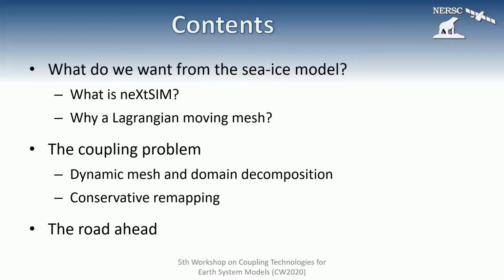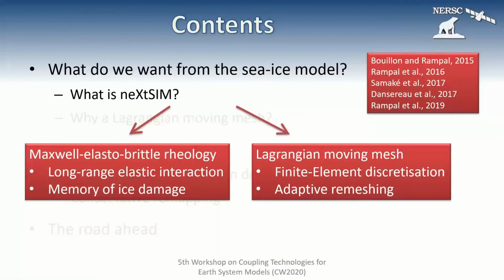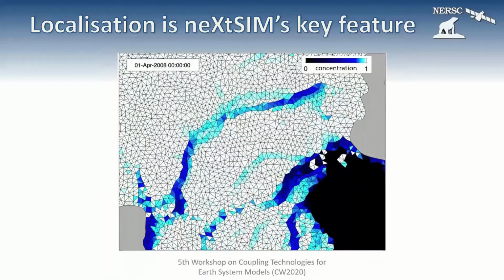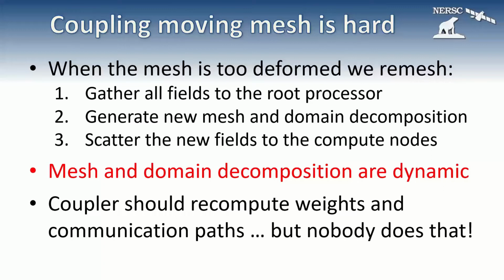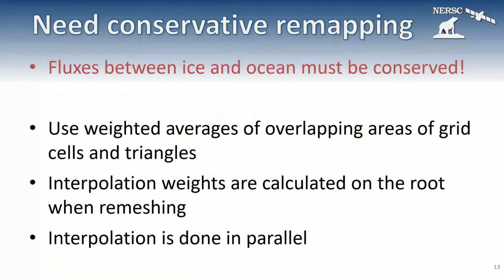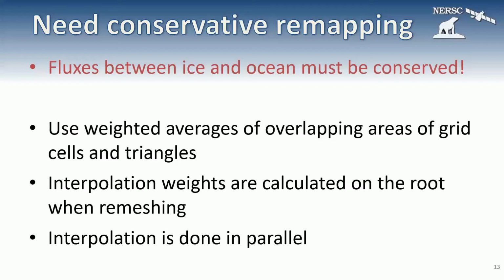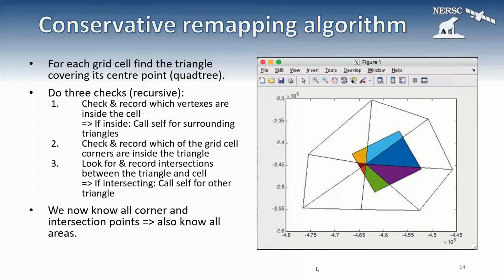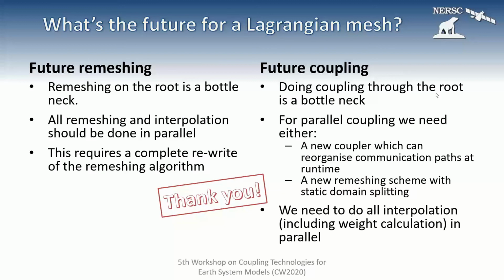CW2020 S7V1 - Coupling a moving-mesh to a fixed grid - Einar Olason